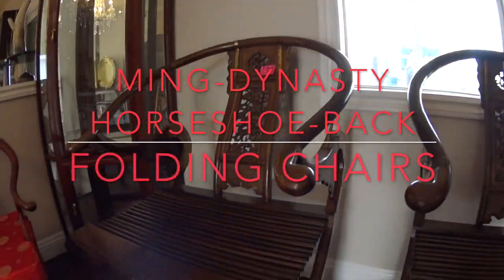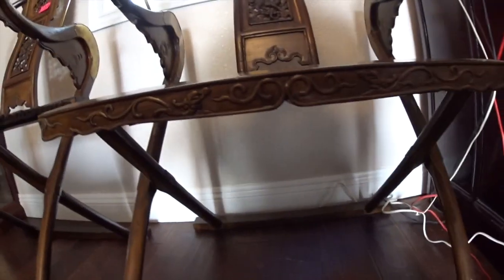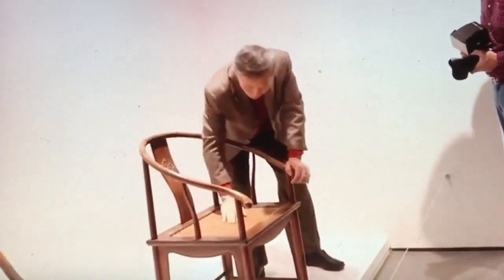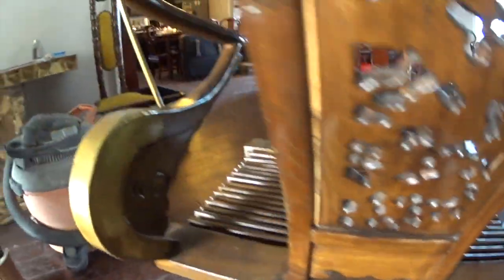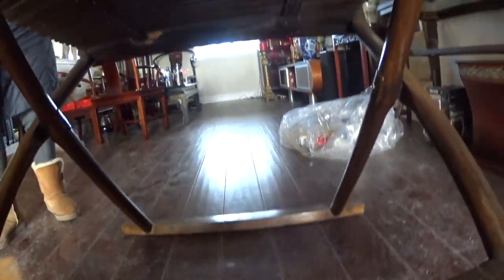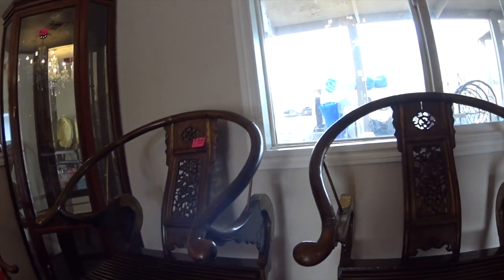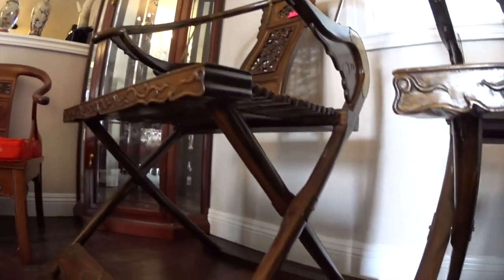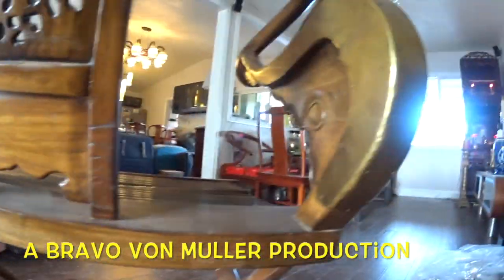A LACDOAF Film: Ming-Dynasty Chinese Horseshoe-Back Folding Chairs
Bravo Von Muller explains Antique Ming-Dynasty Chinese Horseshoe-Back Huanghuali Folding Hunting Chairs in A LACDOAF Film.